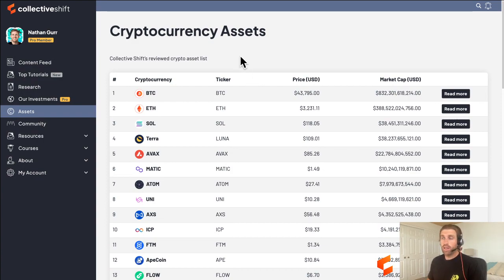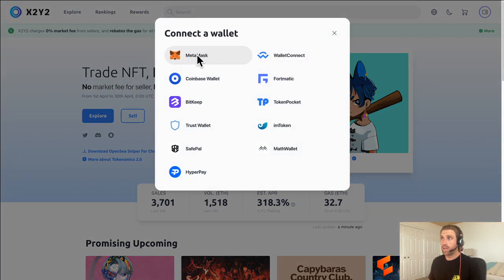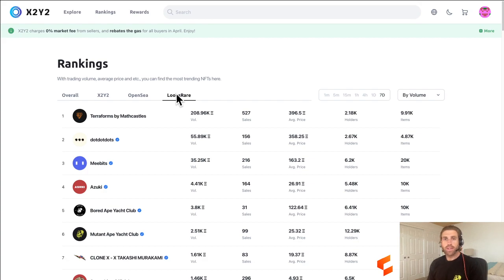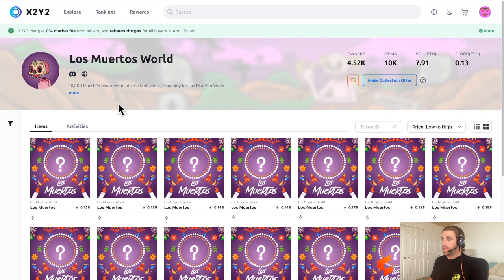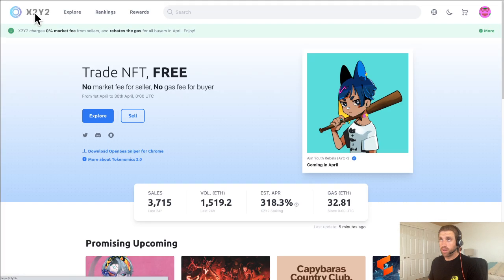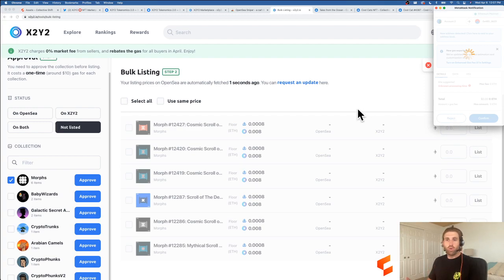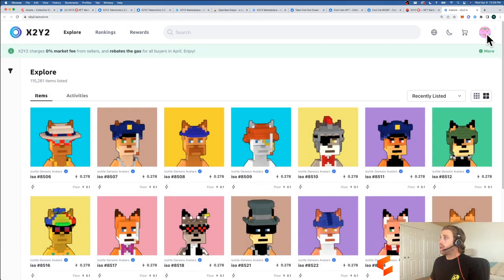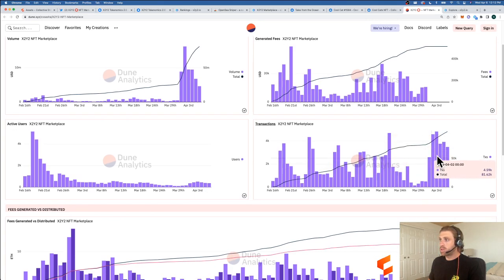How to Use the NFT Marketplace X2Y2 – Gas Fees Reimbursed & No Seller Fees in April 2022!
For all of April, the NFT marketplace X2Y2 is offering NFT buyers gas reimbursement and NFT sellers 0% platform fees in an attempt to lure users away from OpenSea and LooksRare.

Timestamps:
00:00 Intro.
00:25 April Promotion by X2Y2
02:15 NFT Marketplace User Interface (UI)
03:36 Rankings Page
07:19 Buying an NFT on X2Y2
10:03 X2Y2 Chrome Extension: OpenSea Sniper
12:42 Buying Multiple NFTs in a Single Transaction
16:01 Marketplace Statistics from Dune Analytics
16:57 Outro.

🚀 Join our free newsletter for regular insights straight to your inbox

The viewer should always:
1. Conduct their own research;
2. Never invest more than they are willing to lose; and
3. Obtain independent legal, financial, taxation and/or other professional advice in respect of any decision made in connection with this video.